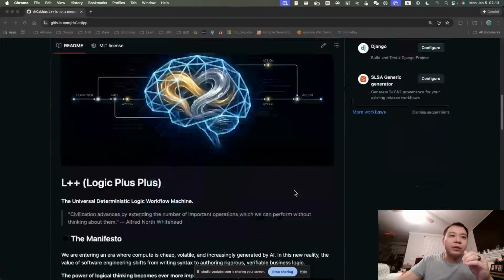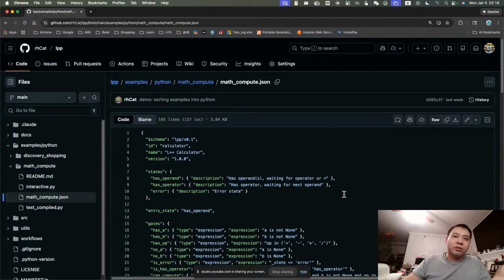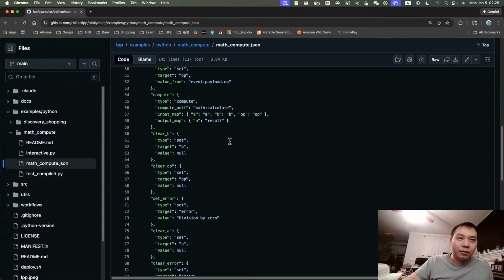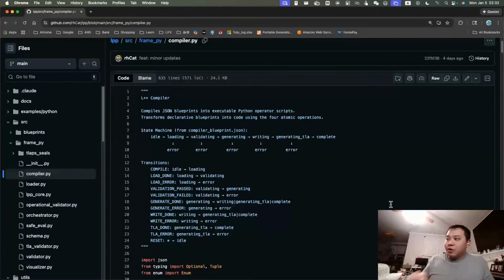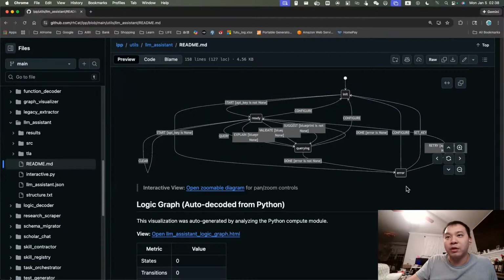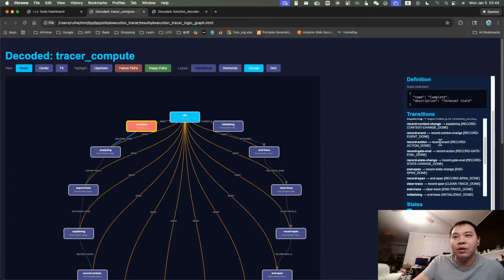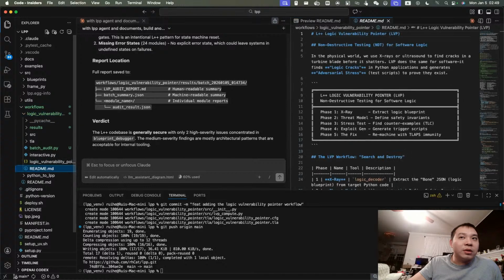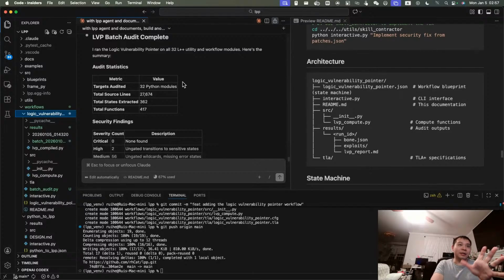Logic Compiler - The missing infrastructure in current LLM era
lpp: rhCat/lpp

TL; DR: Logic is the new coding language as LLM becomes the coder.

L++ is not a programming language. It is a language-agnostic Logic Frame designed to execute business processes defined in purely symbolic, declarative blueprints.

The Blueprint (JSON): Acts as the "bytecode," defining states, transitions, and rules.
The Frame (Engine): Acts as the CPU, executing the blueprint deterministically.
The Compute Units (Functions): Act as the instruction set, performing isolated tasks with strict I/O.